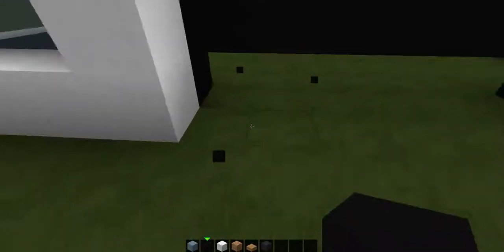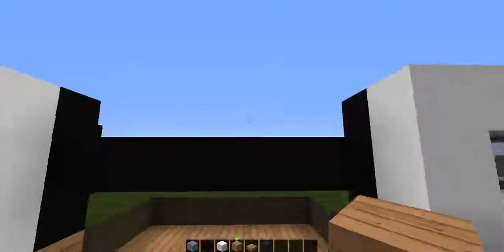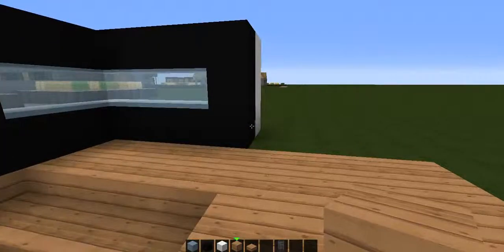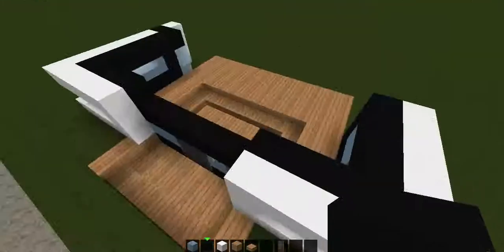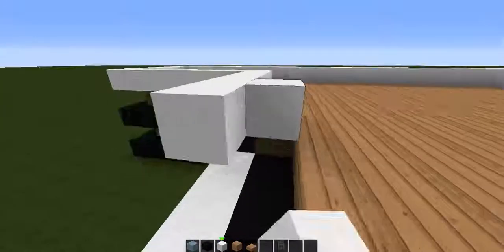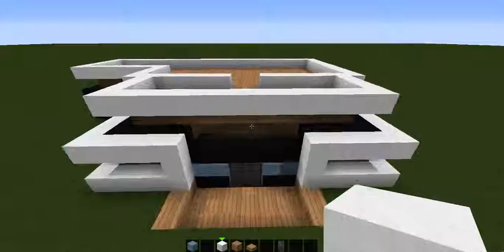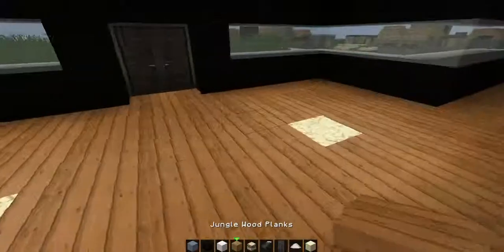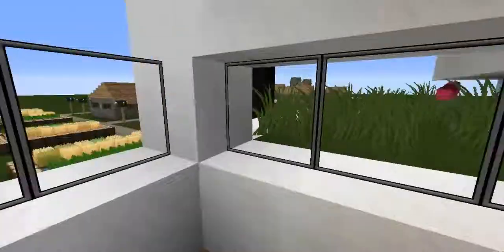minecraft modern house lets build